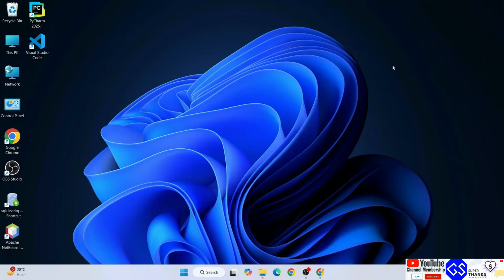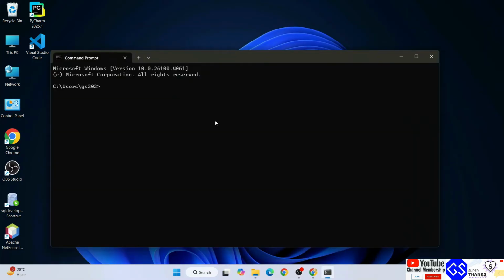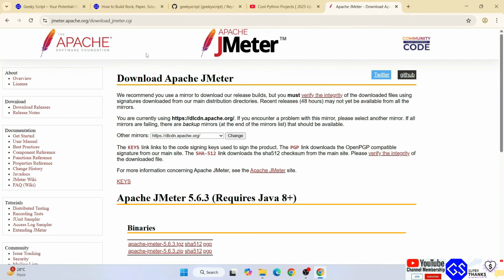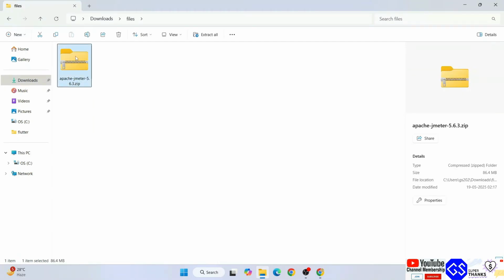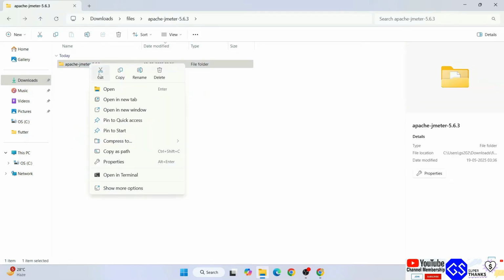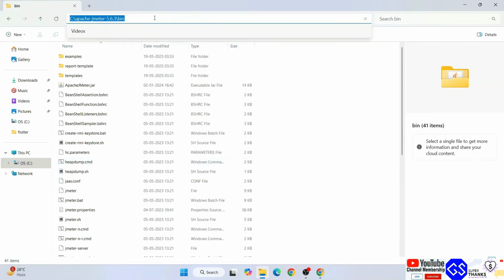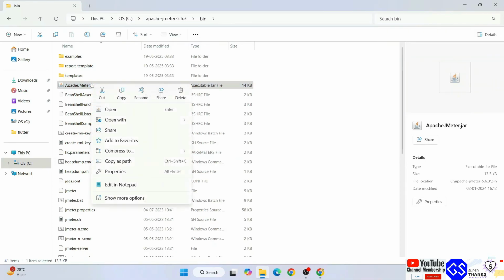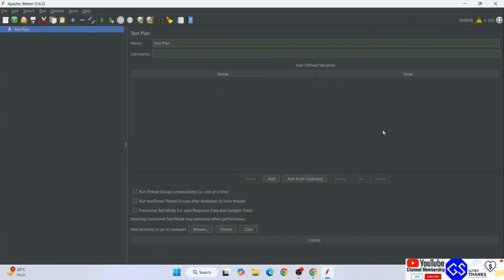How to Install Apache JMeter on Windows 10/11 [ 2025 Update ] for JMeter Performance, Load Testing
Hello Everyone! Today in this video I am going to step-by-step guide you on How to install Apache JMeter on Windows 10/11. Windows (64-bit)  for JMeter Performance Testing | Load Testing

Now before installing Jmeter it's important to install Java first. You can follow the following details for the installation of Java.

Now let's begin our Java Installation.

Step 1. How to Download Java 24
This page will lead to the JAVA JDK 24 download page.

Find the installation file and then simply click on it for download. You need to click the Oracle License agreement. Download the JDK as shown in the video as per your operating system. Here is this video we showed how to download and install java on windows 10/11.

Double-click to run the JDK download file. Just follow the prompt as shown in the video and install JDK on your OS.

Step 3. Now it is Highly Recommended to also install IntelliJ IDEA IDE:

So, now that Java has been installed on your system, now we can install Jmeter.

Step 5. After downloading Jmeter you can extract it on Program files of your C Drive.

Step 6. Now find the Jmeter executable jar file in the bin folder, and simply double-click on it to run your Jmeter as shown in the video.

Topics addressed in this tutorial:
How To Download And Install JMeter On Windows 10/11 64 bit OS
Install JMeter on Windows 10/11
How to Install JMeter and Get Started